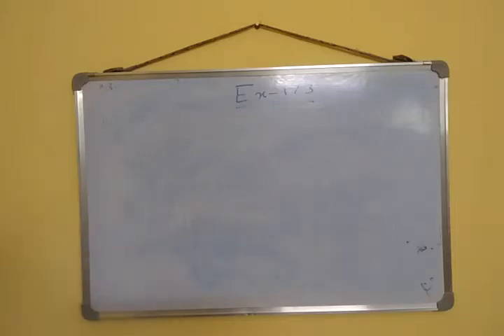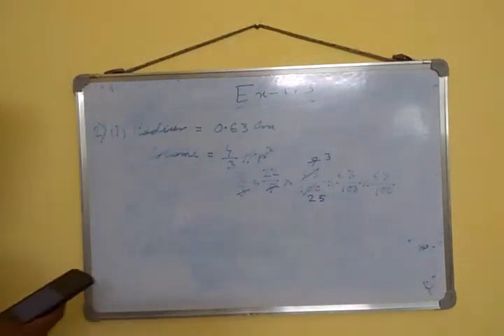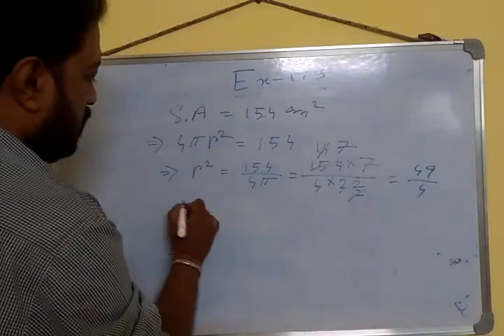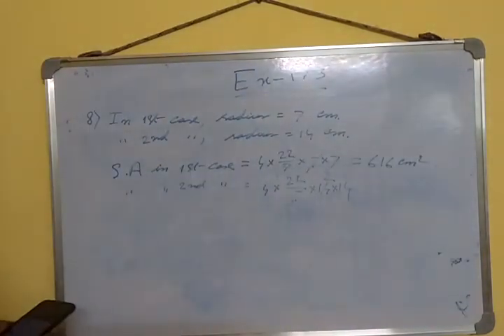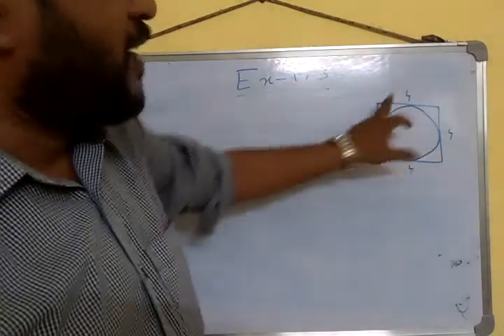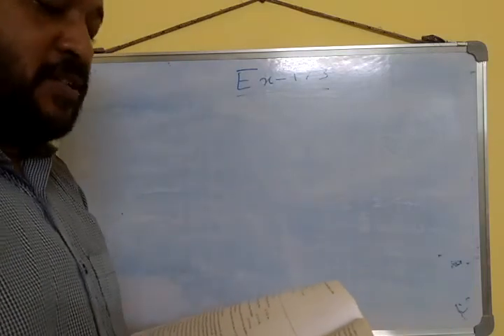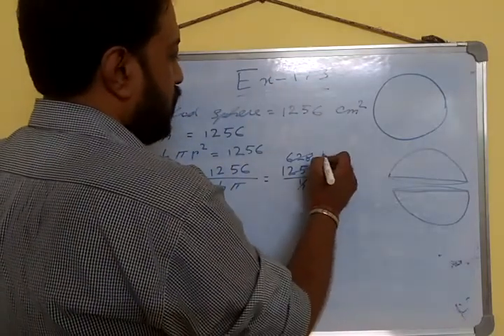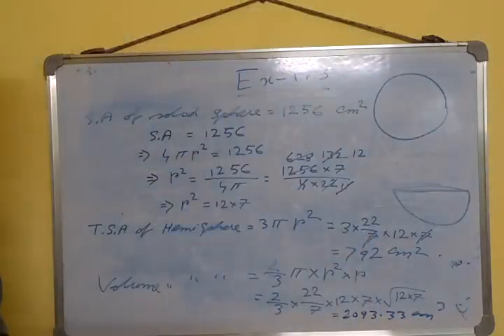Sphere for class 10 part-2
In this video, ex-17.3 of mensuration containing maths of sphere is solved. This will help the students of ICSE and CBSE students to solve Mensuration.